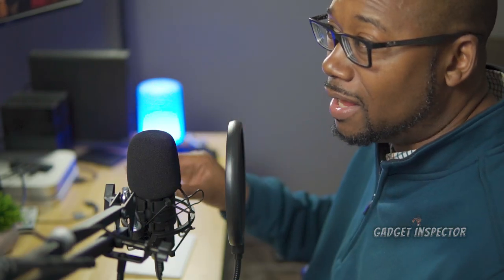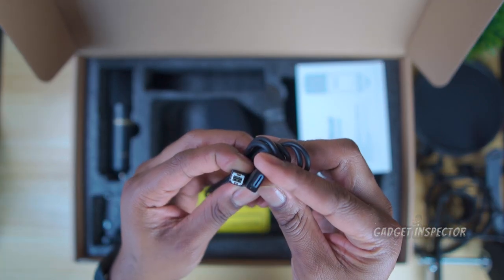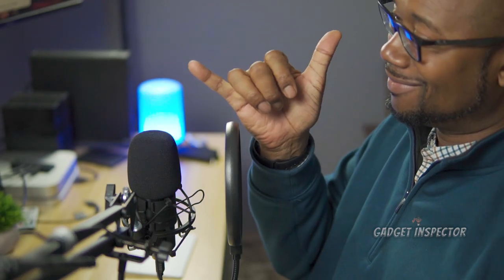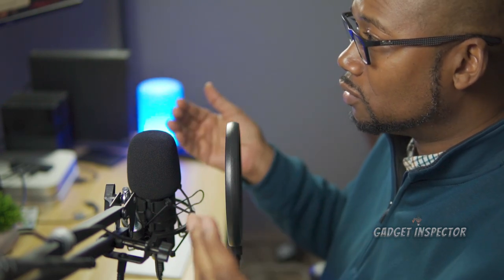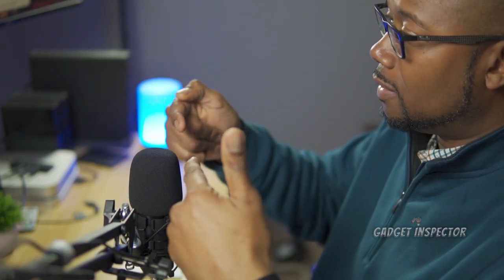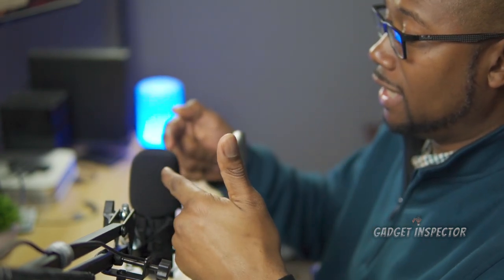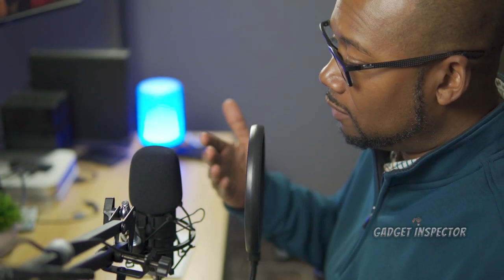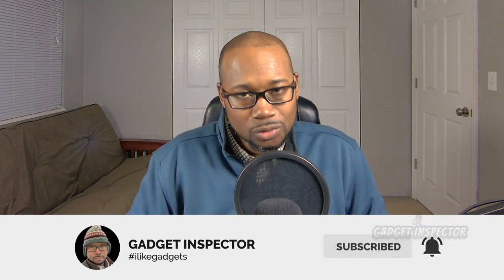ZINGYOU ZY-UA2 USB Microphone Kit Review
The ZingYou ZY-UA2 USB condenser microphone kit comes with everything you need for a budget-friendly audio setup. It's essentially plug and play. Comes with a sturdy adjustable boom arm, shock mount and pop filter. This entire video was done using this microphone (except for the unboxing segment) so you can get a good idea of what it can produce.

Timestamps
0:00             Intro/Overview
0:47             Everything you get
2:27             How to position the mic
3:50             Shock mount test
5:24             Pickup pattern test
5:51             Reading samples
7:31             A couple things missing
8:29             Final thoughts